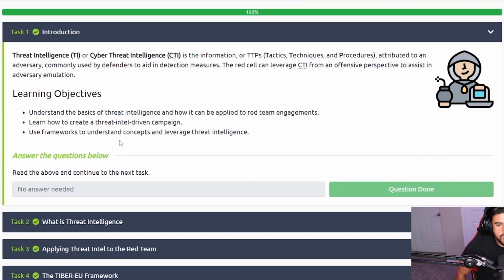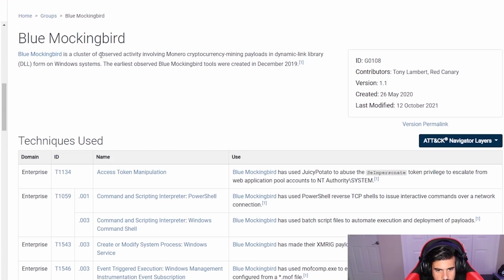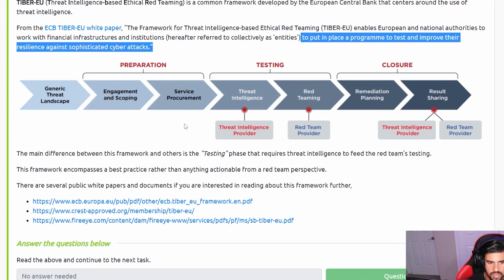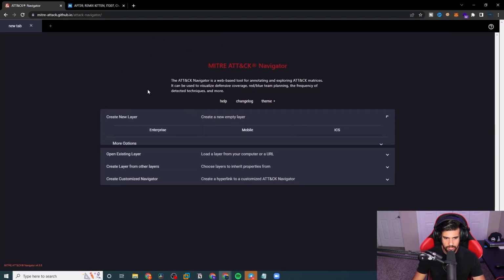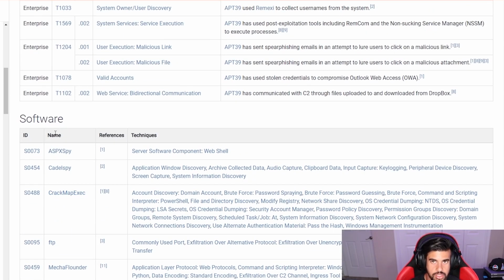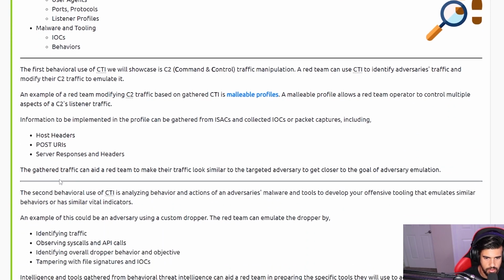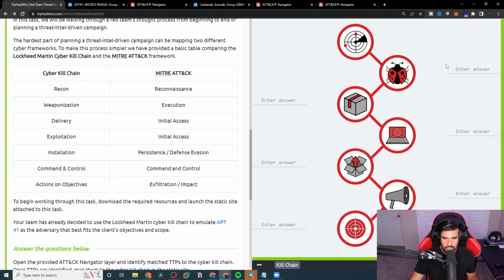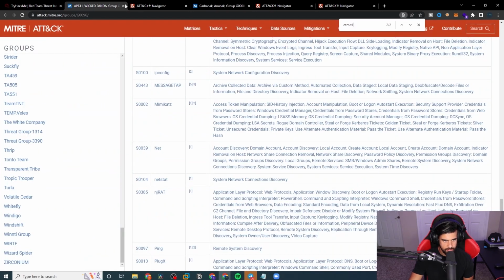How to Emulate Real Hacking Groups